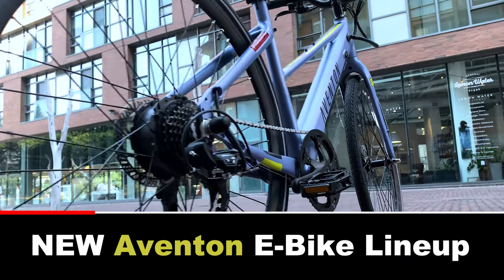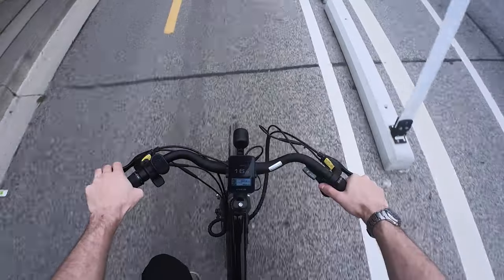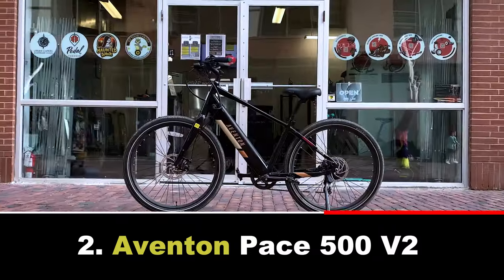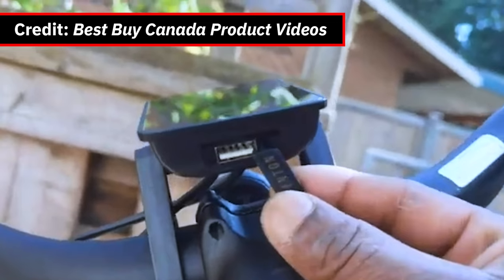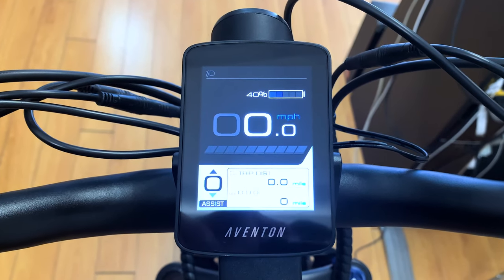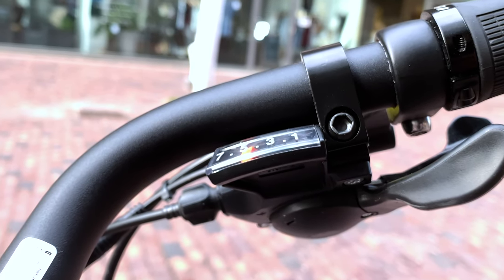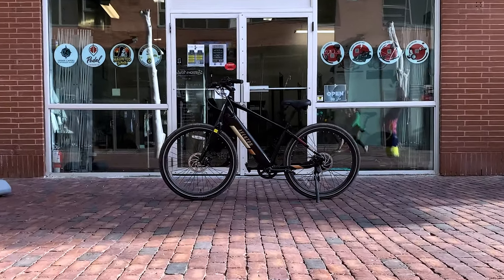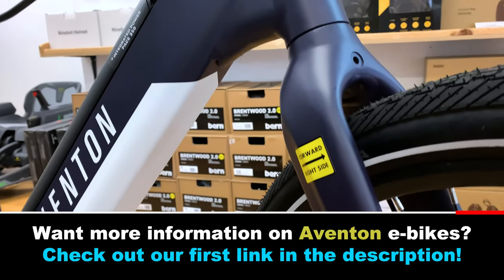Aventon E-Bikes | Buyer's Guide 🚲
In this video, @mikeyobright highlights our new lineup of Aventon e-bikes and which one may be right for you in Toronto and the GTA. 🚲

Video Chapters:
0:00 - Intro
0:11 - Bumper
0:19 - Aventon Pace 350 V2
0:44 - Aventon Pace 500 V2
1:12 - Aventon Aventure
1:38 - Aventon Sinch
2:04 - Which e-bike is right for me?
2:33 - Outro
2:57 - Bumper
3:05 - End Screen

Note: To activate pedal assist, simply turn on your e-bike’s electric battery, power on the LCD display, and hit the +/- buttons on the left handlebar. Then, start pedalling and you’ll receive a nice boost to your ride.🤠👍

Segway of Ontario:
- Hours: Tuesday-Sunday (11am-6pm)
- Location: 11 Gristmill Lane, Distillery District,  Toronto, ON

Credits to the following channels:
- @BestBuyBlog (Best Buy Canada Product Videos)
- @TheTechofTech (The Tech of Tech)